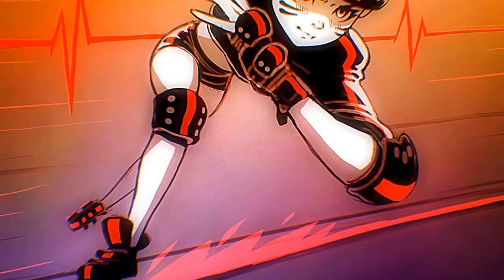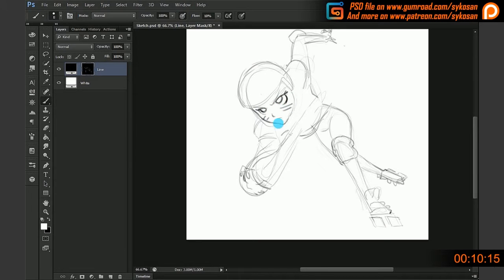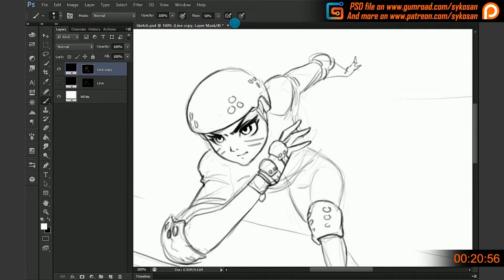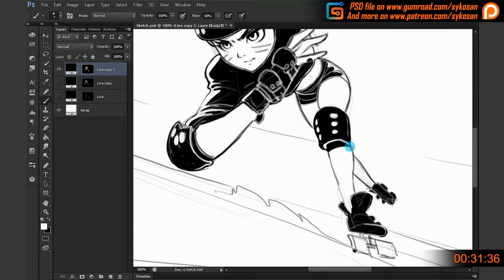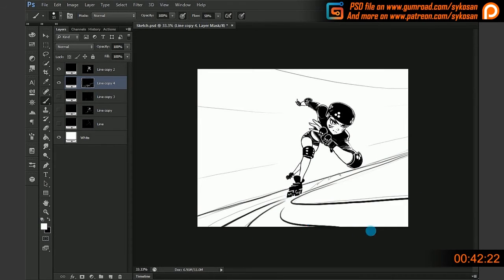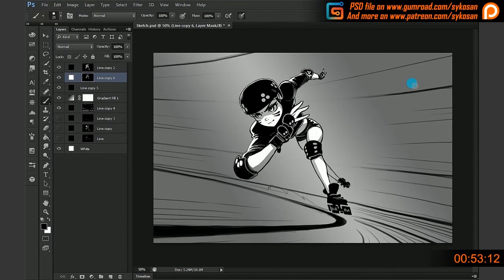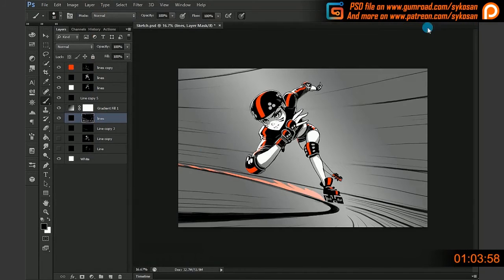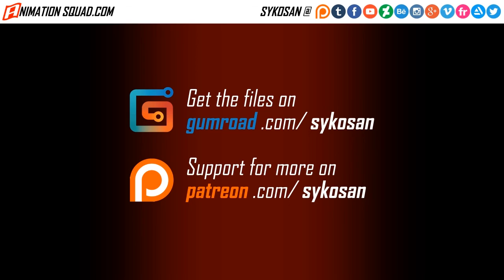PAINTING PROCESS 17